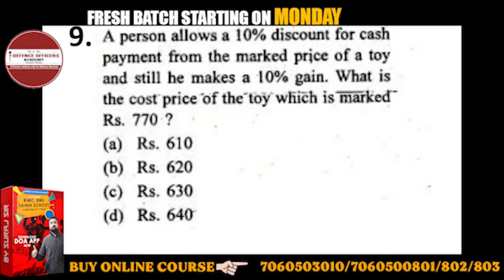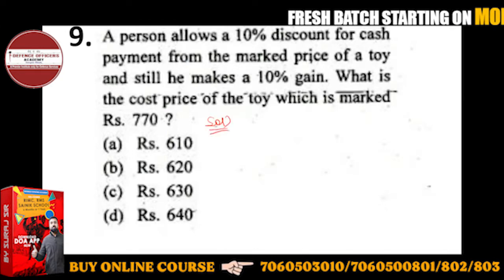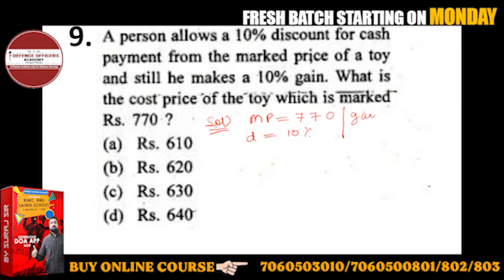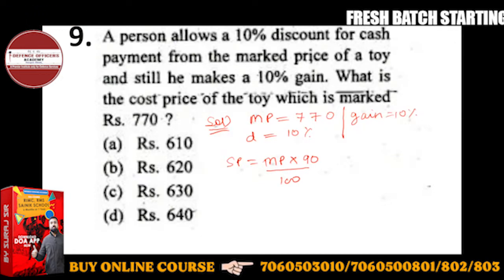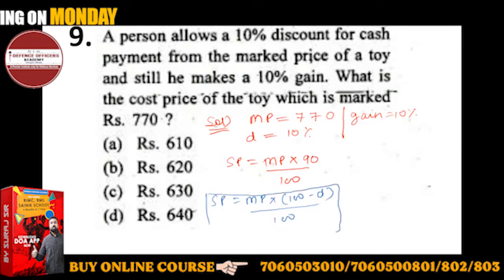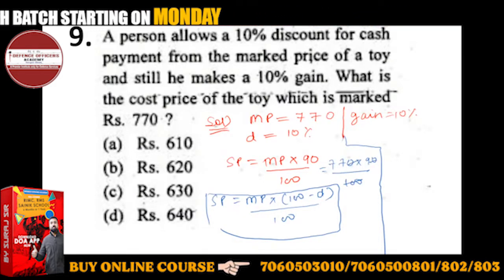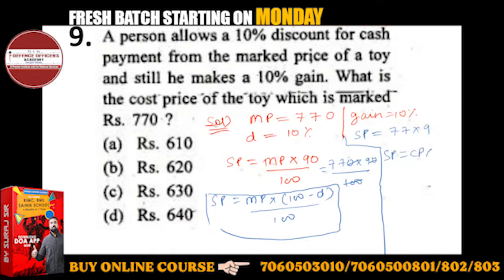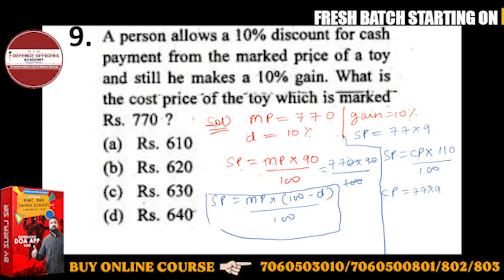A person allows a 10 % discount for cash payment from the marked price of a toy and..